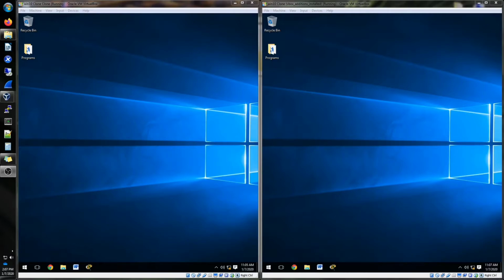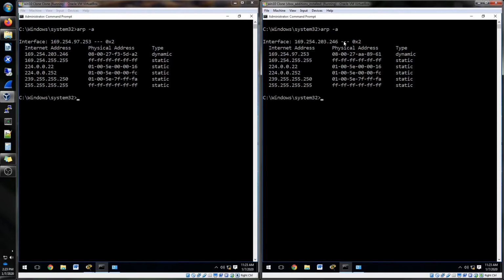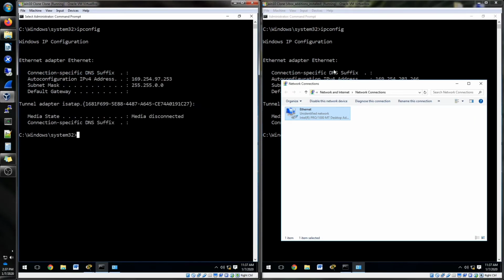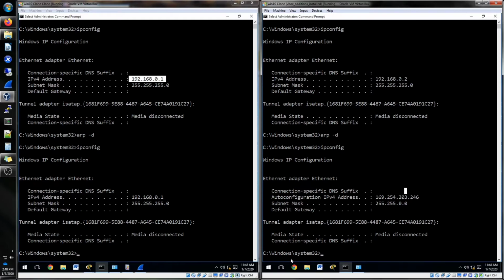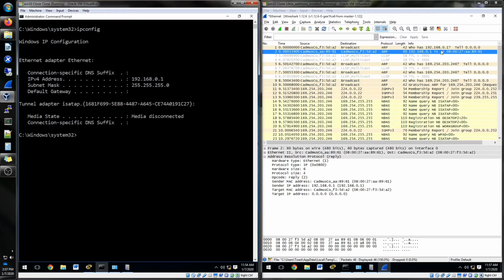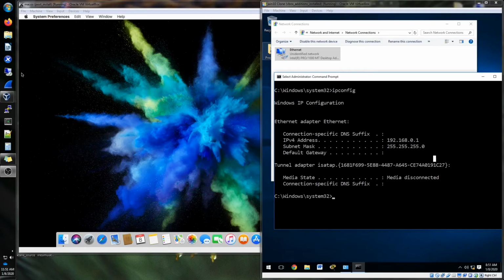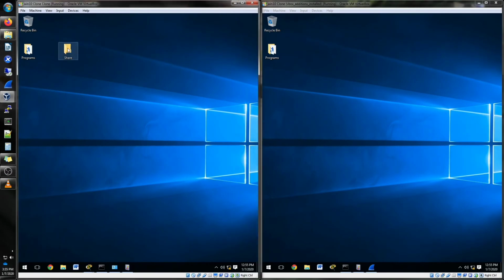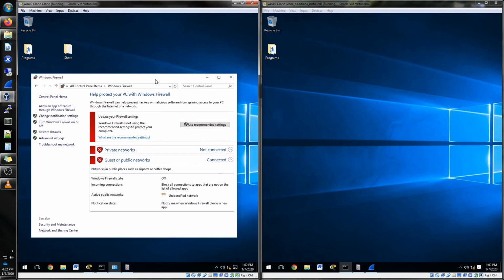Networking Overview part 2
This follow up video focuses on the real-world applications of point-to-point networking. We'll also go through the steps involved in diagnosing IP address conflicts and how you can share files between directly-connected computers through shared network folders.

This example uses virtual machines with a virtual switch. However, the steps are exactly the same for physical computers. In fact, you don't even need a switch. You could also connect two computers directly together with an Ethernet cable.